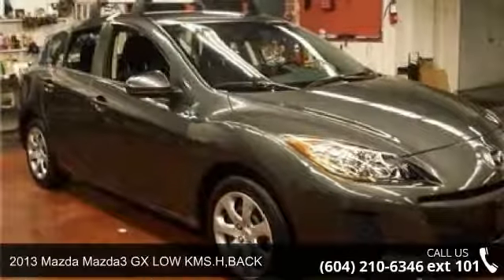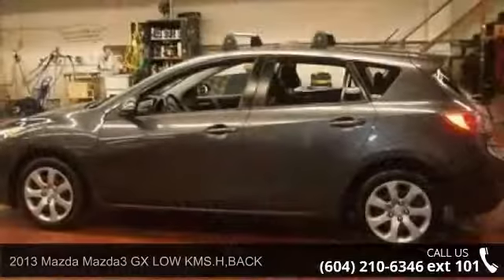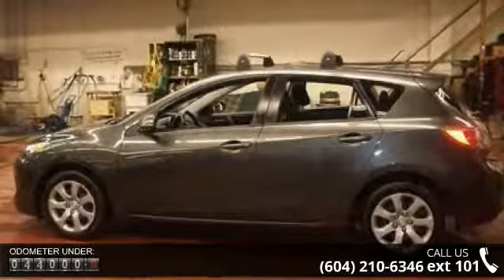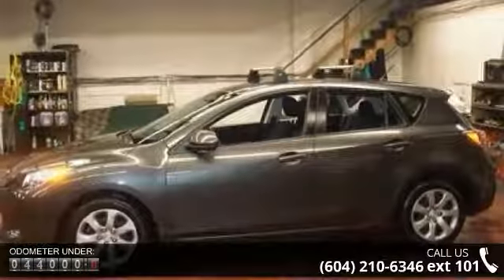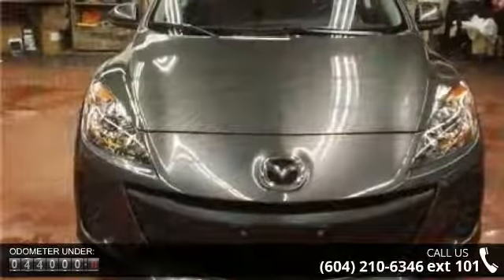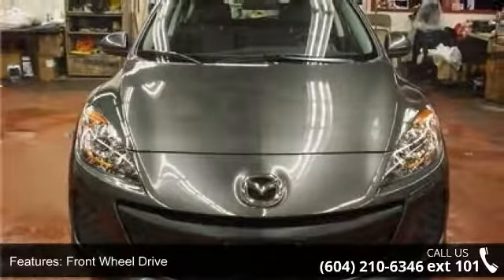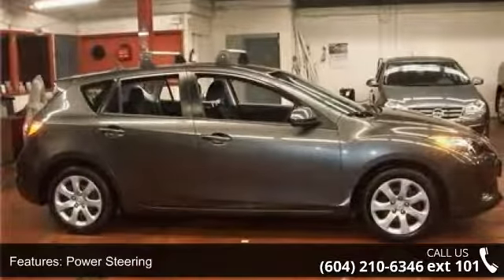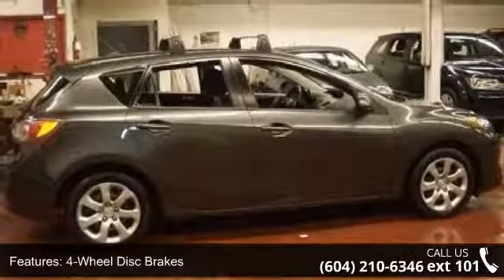2013 Mazda Mazda3 GX LOW KMS.H,BACK - Kabani Auto - New ...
2013 Mazda Mazda3 GX LOW KMS.H,BACK Condition: Used Mileage: 43645 Exterior Color: Gray Doors: 4 Stock: SN744002 Cylinders: 4